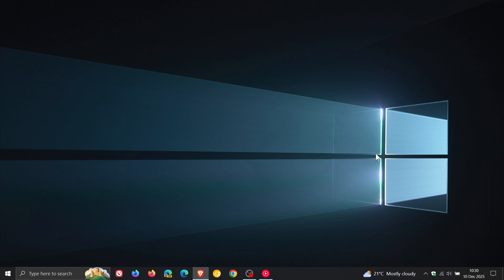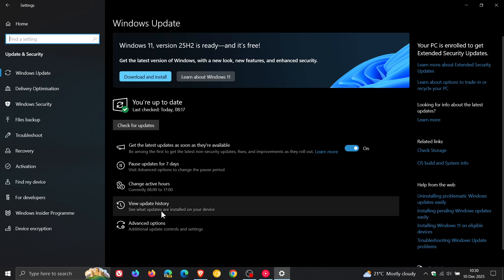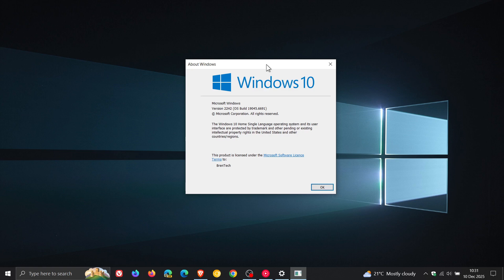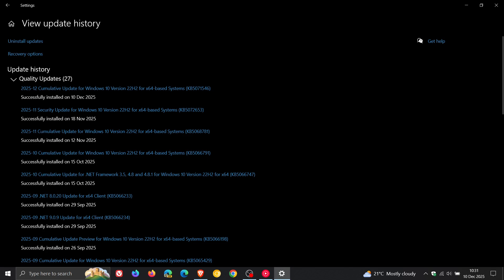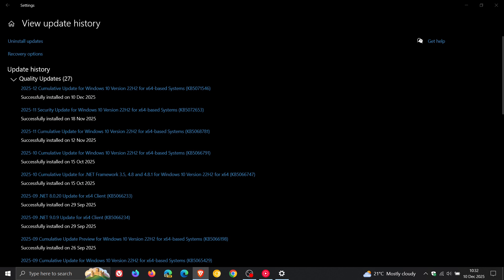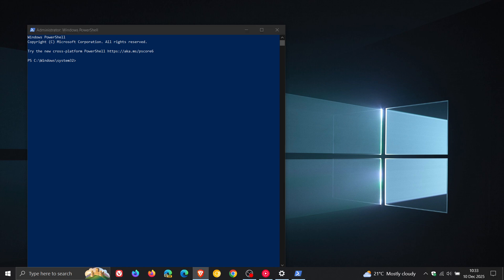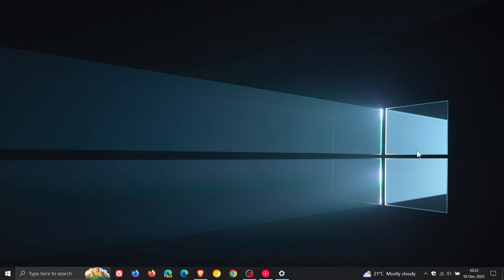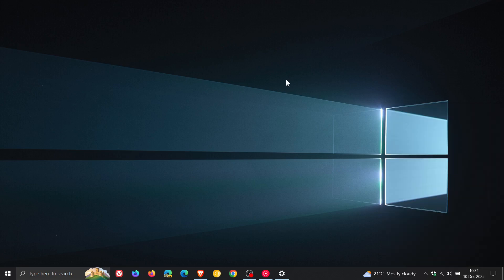Windows 10 ESU KB5071546 Released With Security Fixes & Bug Fix!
Microsoft has released the second Extended Security Update for the operating system.